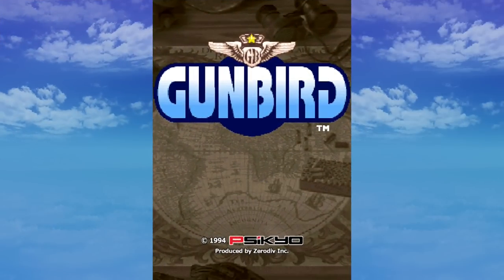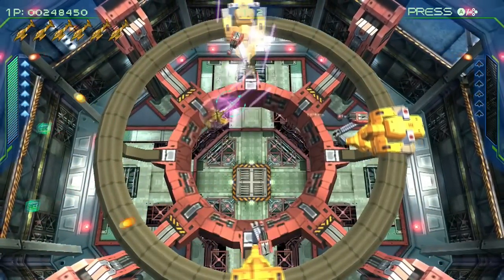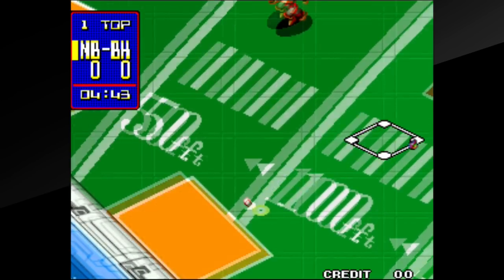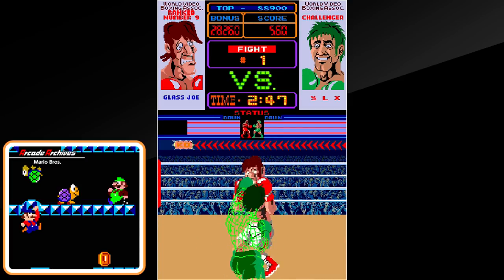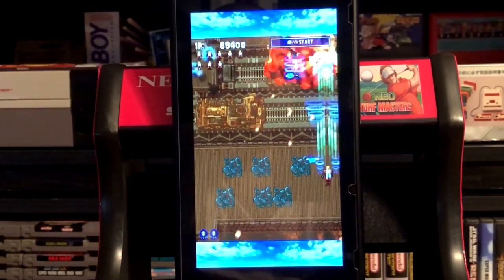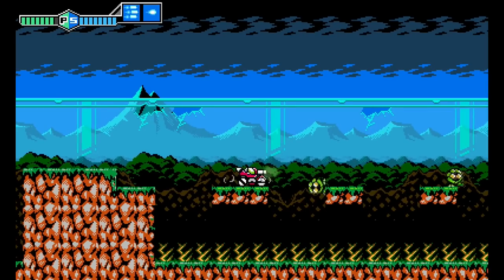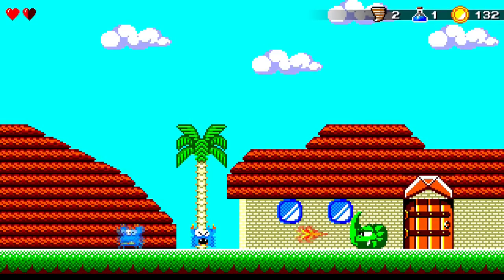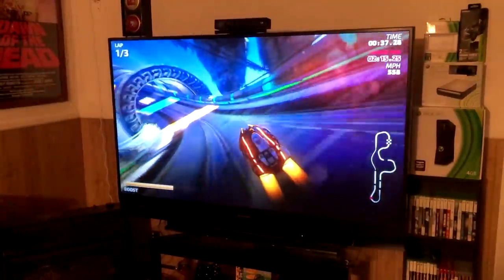Retro Gaming on the Nintendo Switch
This episode looks at retro gaming on the Nintendo Switch. Some of the games I enjoy, some of the advantages of the platform, and some coming soon software.

Be sure to check out my Facebook page for random thoughts and reviews!

If you want to rep the Sega Lord X logo, check out the merch page!

As always, thank you guys for all your support!